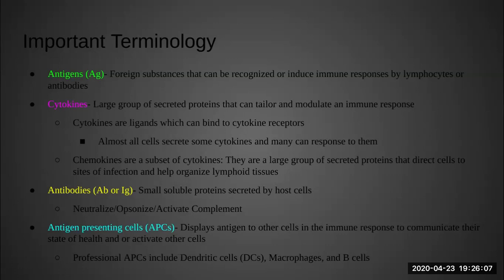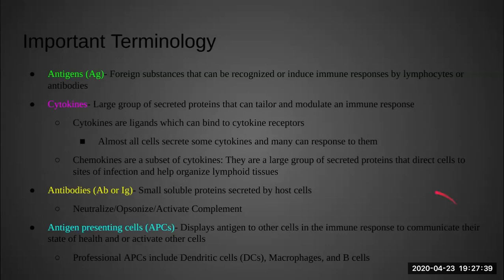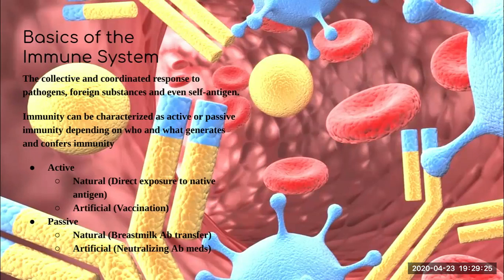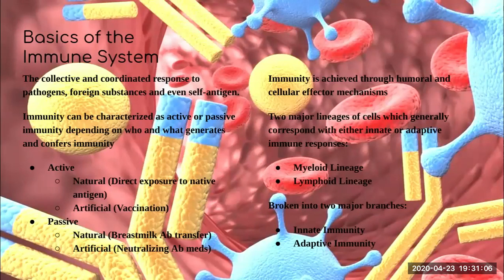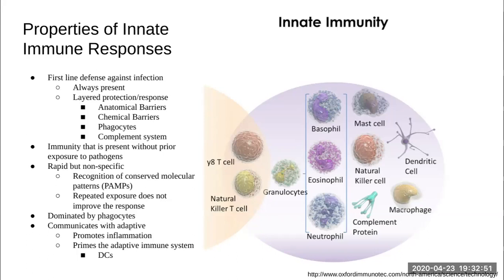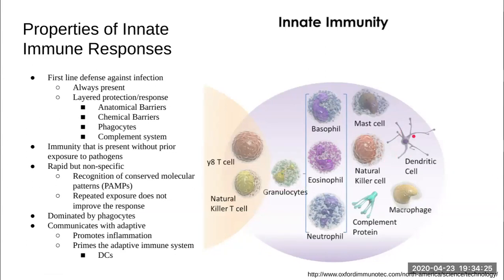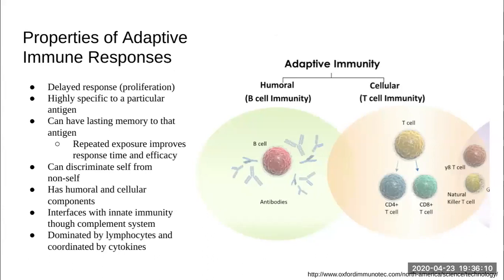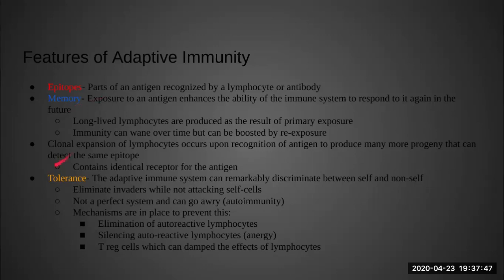Overview of the Immune System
How does the immune system respond to infections?
What other roles does the immune system serve in maintaining health?

All this and more in this overview (1st pass) of the immune response to infection